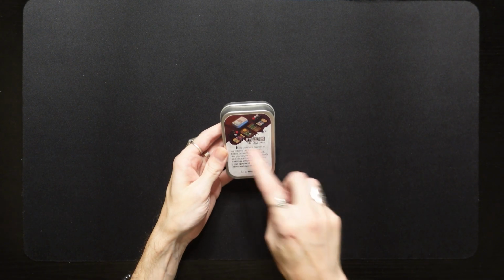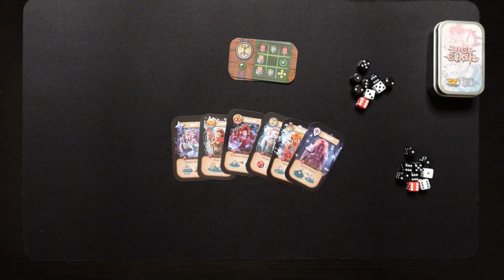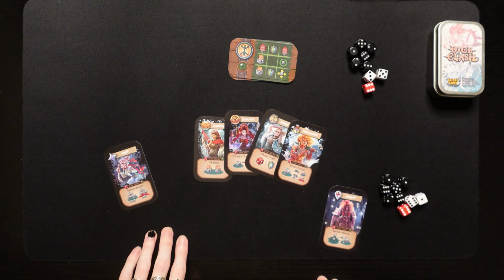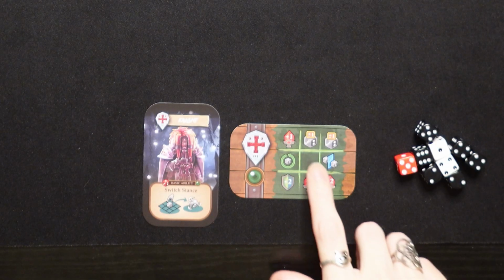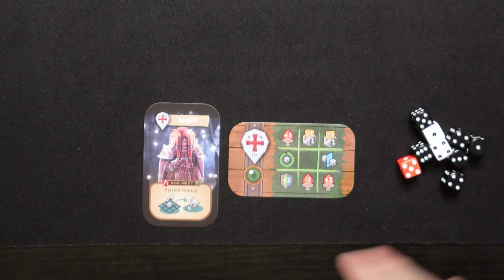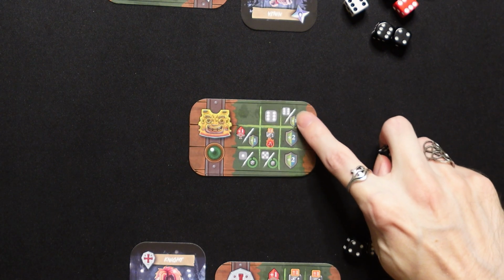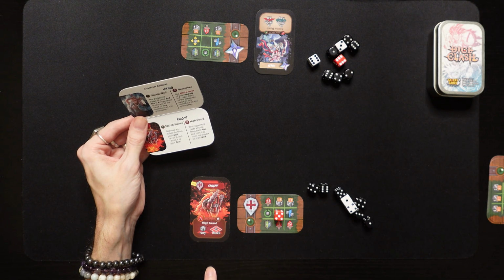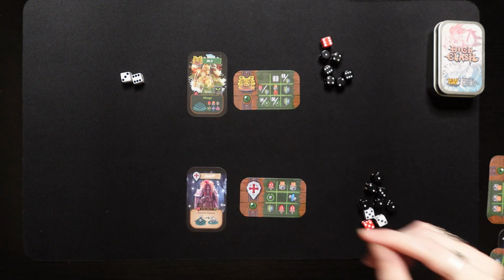How To Play: Dice Clash | Tutorial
Step into the arena with Dice Clash, the ultimate 1 to 2 player mint tin game where epic warriors face off in a battle for immortality! Experience intense strategic gameplay where every die placement is both an attack and a counterattack.

⚔️ Game Overview:
In Dice Clash, you'll engage in thrilling duels, outsmarting and outmaneuvering your opponent to claim your place amongst the Gods. Will your tactics lead to victory, or will you fall in defeat?

🔥 Why You’ll Love It:
- Fast-paced gameplay that keeps you on your toes.
- Perfect for competitive friends or a thrilling solo experience.
- Compact and portable, making it ideal for gaming on the go.

🛡️ Join the Clash!
Are you ready to prove your skills and rise to glory?

👉 Grab your mint tin and enter the arena with Dice Clash!